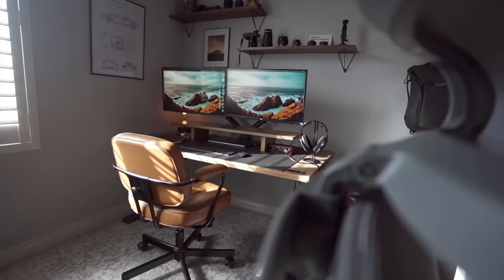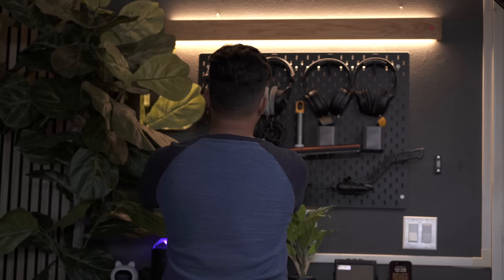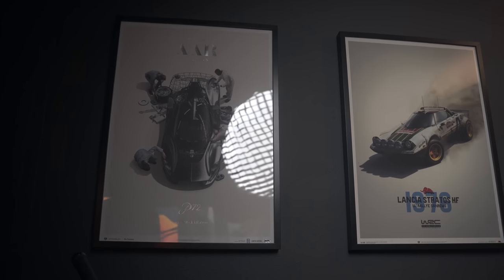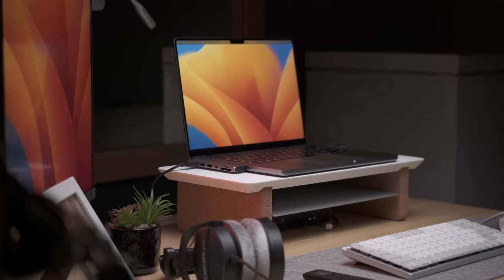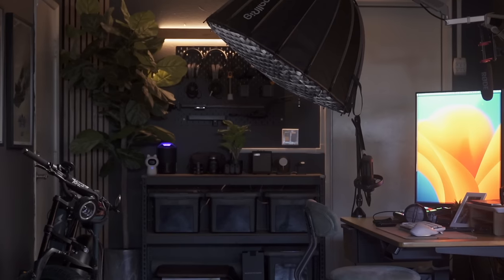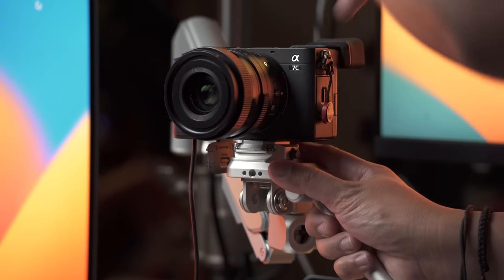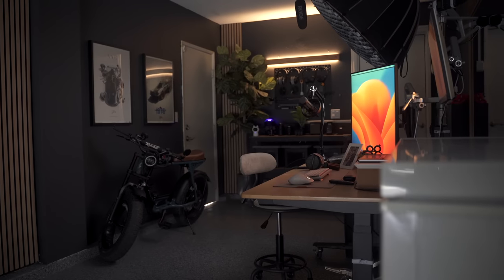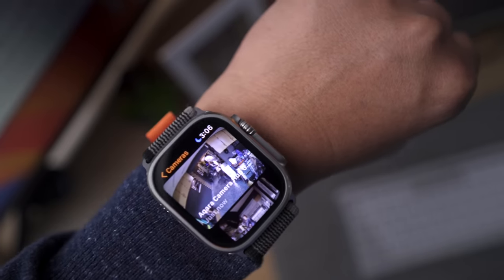My YouTube Garage Studio Tour 2022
I spent the last few months converting part of our garage into a dedicated YouTube Studio for me to create videos in. I'll be showing my gear corner, my desk setup, and other equipment that I use to film my videos. Let me know what your favorite part is down in the comments!

Details and Links:
• Paint: "Cracked Pepper" by Behr Paint